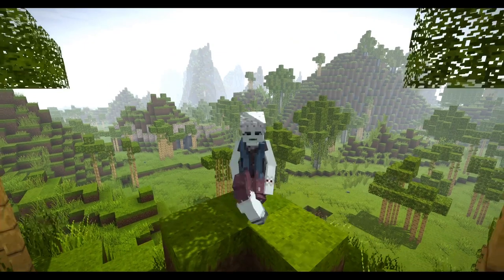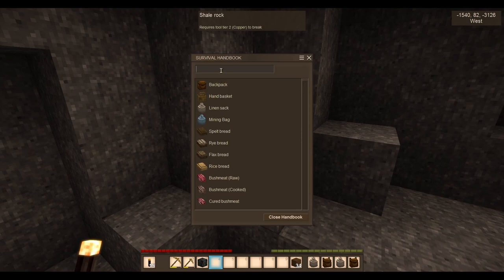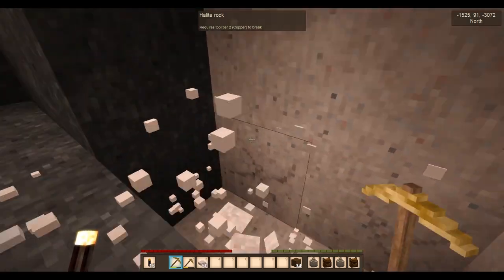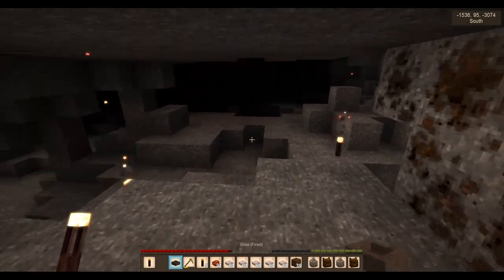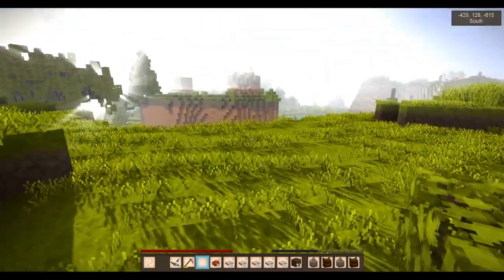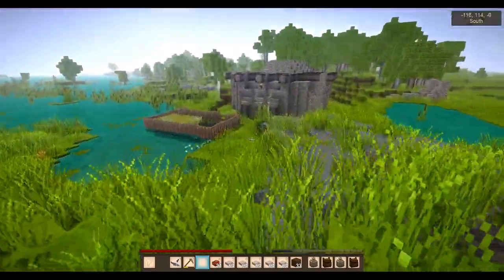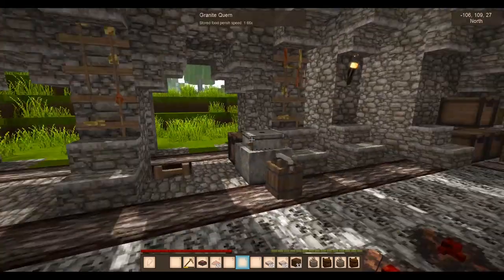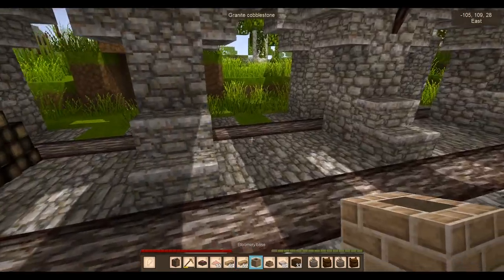The Salt of the Earth, Literally | Vintage Story | Series 3 | Ep 3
It's time to hit the salt mines, because I want to make pickles!

Aira's Tweaks (Drop in the "mods" folder in your Vintage Story directory - no need to unzip)

AIRA'S THINGS